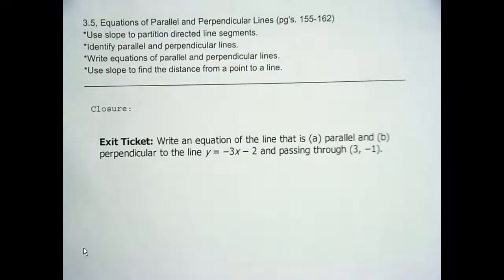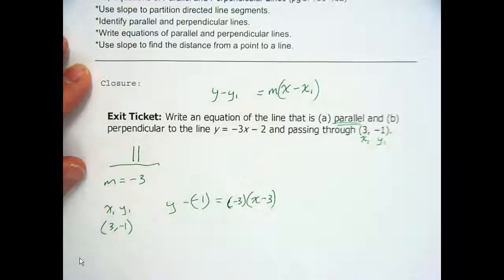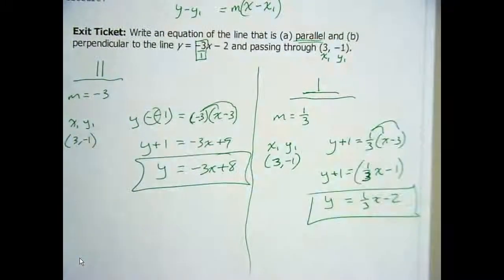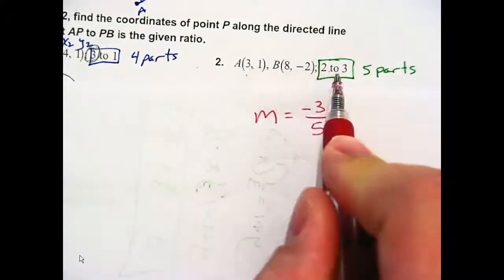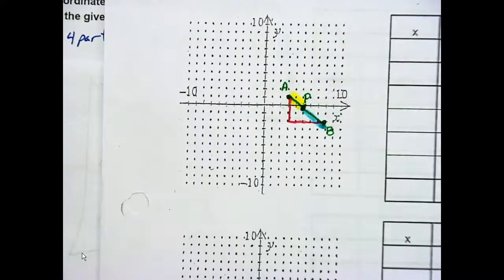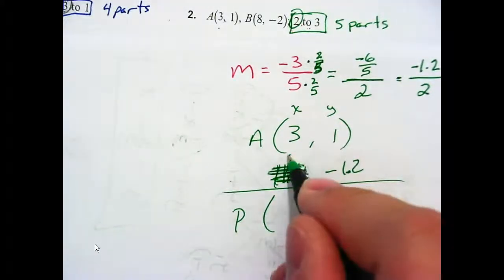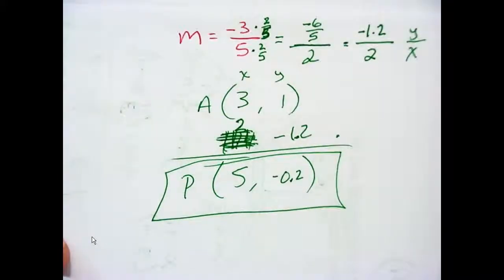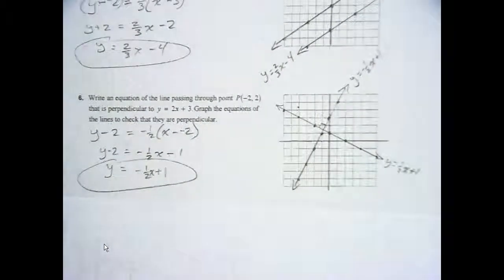BID Geo 3.5, Equations of Parallel and Perpendicular Lines, part 2